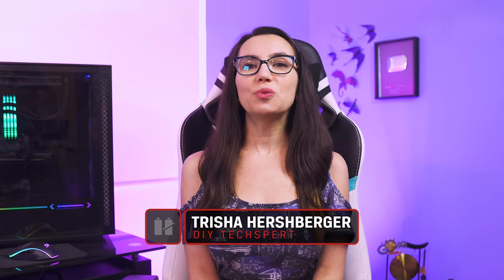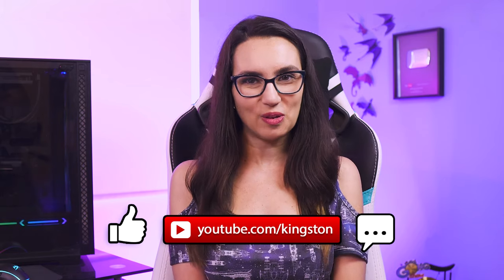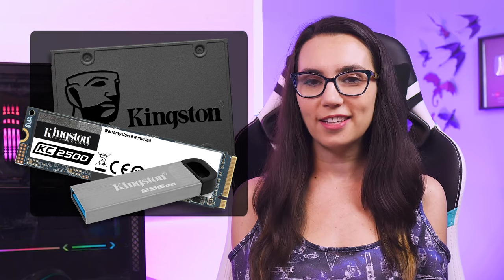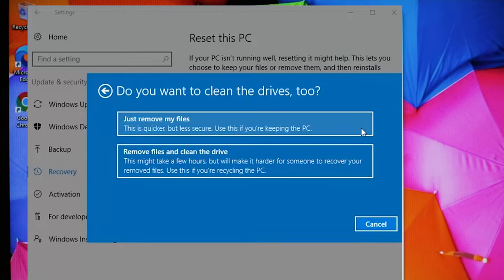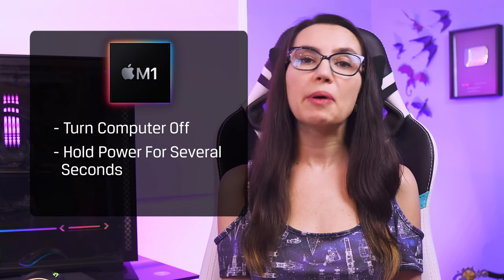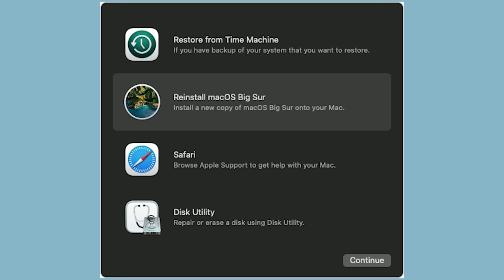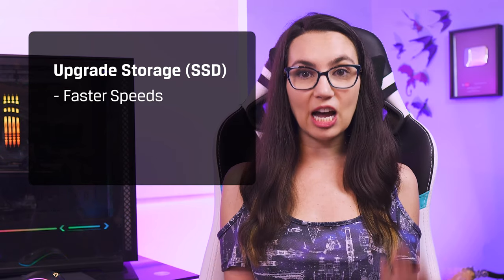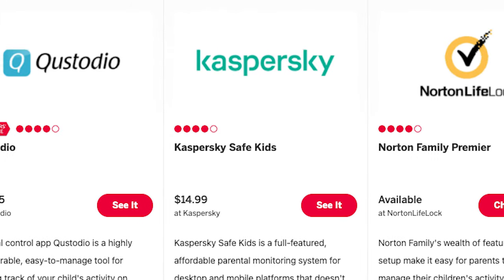Repurpose an Old Laptop for a Kid 💻👦👧 DIY in 5 Ep 147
Got a kid and an old laptop laying around? Before you start looking into recycling your laptop or sticking it in the junk closet, why not bring it back to life for your mini-me or other family member? Repurposing an old or recently replaced laptop is a great way to pay it forward and make sure it gets the most usage.

Hardware Evaluation
First check that the laptop is still working. If you encounter any issues, like a dead battery or faulty motherboard, it’s unlikely that the device will work without some sort of professional repair. Some companies may be willing to buy the laptop, but if you are looking to repurpose it for your kid, you’ll want to make sure any hardware issues are fixed.

Factory Reset
Anytime you are gifting, selling or otherwise handing off your laptop to someone else, you’ll want to reset it to its factory settings. This will completely will erase your personal data, so make sure you backup any files from that old device you’d like to keep and save them in a new location. Kingston makes some great USB drives and external storage solutions if you are looking for an easy backup method. Once all your files are secure, then you’ll be able to move on to the next step, the factory reset. Going through with a full factory reset removes any programs, files, accounts and settings you may have set on the device and resets it to it’s original settings.

Windows Factory Reset
To perform a factory reset on Windows 10 devices, simply type “factory reset” into the Cortana search bar, click on “Reset this PC” then choose “Get Started” underneath where it says “Reset this PC.” Choose the “Remove Everything” option. At that point Windows will ask if you want to “clean the drives, too” At this point, you’ll want to choose “Remove files and clean the drive.” This process takes longer but it’s the best option before you give the device away.

Mac Factory Reset
To perform a factory reset on a Mac, the process is a bit different whether you have an Intel processor or Apple silicon.

Intel Mac
For Intel-based Macs, hold down the power button, then choose restart from the pop up menu. While the computer is restarting, hold down Command + R until the Apple logo appears. At this point, you can let go of the buttons and the Mac will boot into Recovery.

M1 Mac
For Apple Silicon, you’ll need to turn the computer off completely first. Then hold down the power button to turn the Mac back on again and hold that power button for several seconds, at which point you should see “Loading startup options.” Select “Options” from the startup screen and you will enter macOS Recovery.

Final Steps for Macs
Once in recovery, you’ll be asked to sign in with an administrator account and password, then select “Disk Utility” to wipe the hard drive titled “Macintosh HD” under the internal heading. Click “Erase” at the top, keep the name as Macintosh HD and be sure the format is set to APFS for M1 and or Mac OS Extended (journaled) or APFS for Intel, depending on the model. Click “Erase Volume Group” or just plain “Erase” if that button doesn’t show up to wipe the drive and repeat this process with any other internal drives. Exit out of the Disk Utility window to go back to the Recovery screen. To reinstall MacOS, now that you have wiped the drive, be sure the laptop is plugged in and connected to the internet. At the macOS Utilities screen, click Reinstall macOS and follow the instructions.

Upgrades
After your laptop is reset, if it doesn’t work as well as it used to, you may want to consider a hardware upgrade. Increasing your computer’s memory and storage are both simple ways to bring a slow computer back to life. Adding memory will ensure the laptop can juggle more tasks at once and give you faster recall speeds. Upgrading an old hard disk to a solid state drive will give you an immediate speed boost and upgrading your storage capacity will give you more space for files and applications.

Install New Software
At this point, you’ve got a like-new laptop to pass on to the next generation. You may want to consider loading the device up with programs your child might need access to or you could even prep it to be a starter gaming laptop if that’s appropriate for your situation. Also, depending on the age of the intended recipient, you may want to add parental controls by either creating a child’s account or through security settings or third-party software.

With so many of us using devices like these to connect for schooling, work and social gatherings, being able to repurpose older devices is so important.